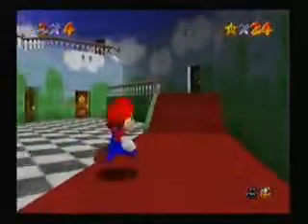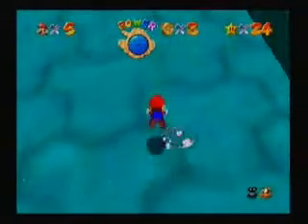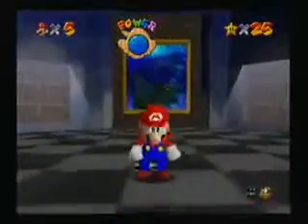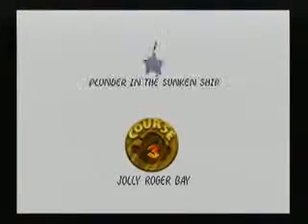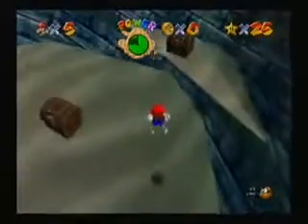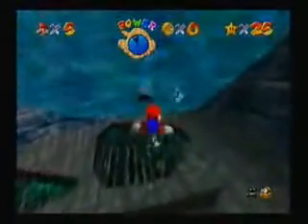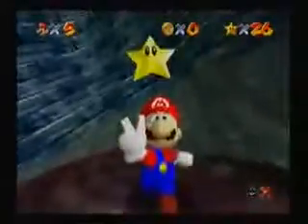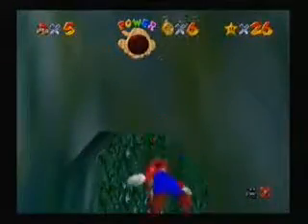Super Mario 64: Part 7